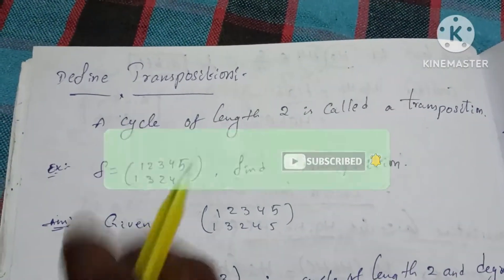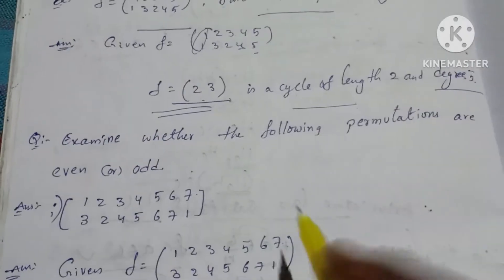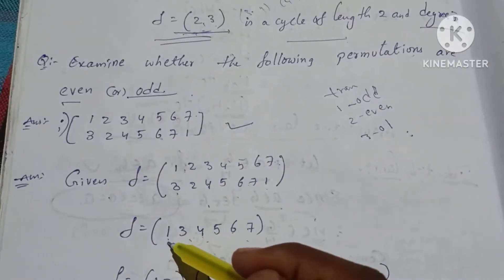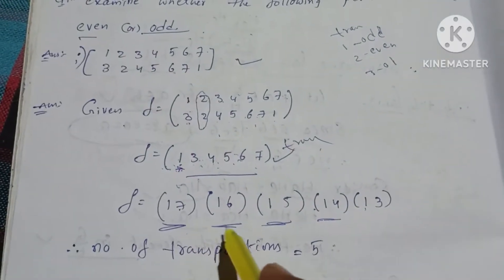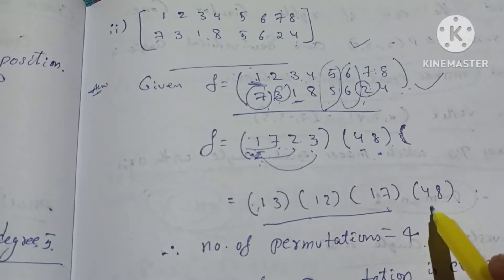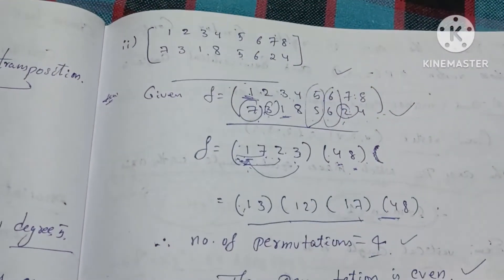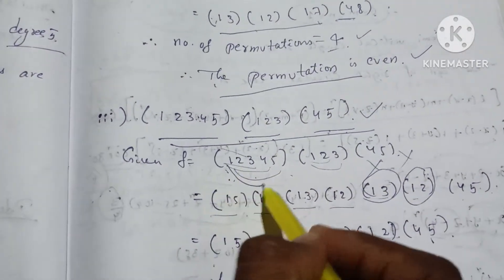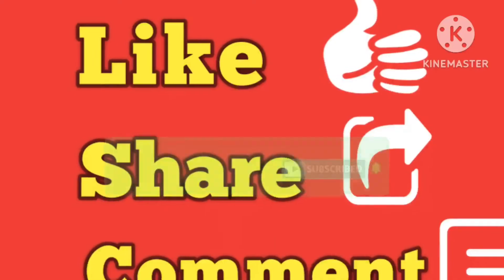PERMUTATIONS /problems based on the permutations are even or odd/unit-4/3rd sem maths /in Telugu